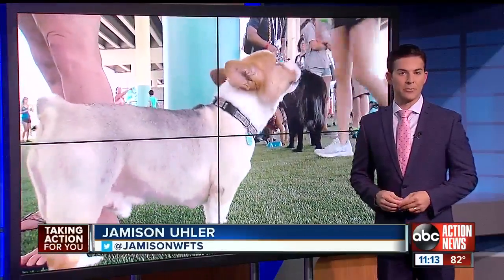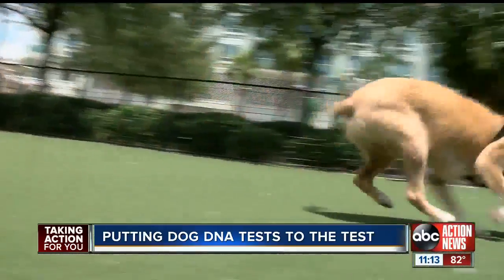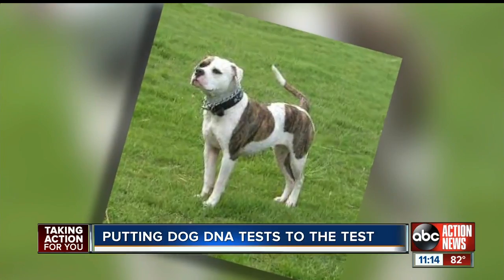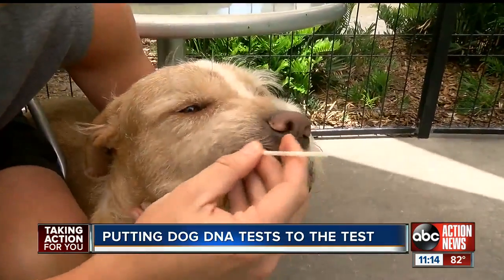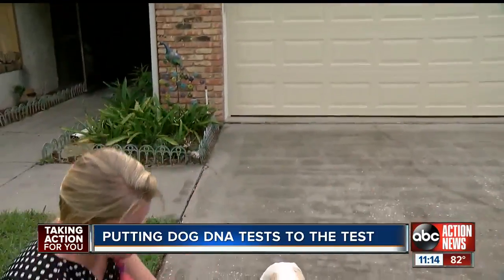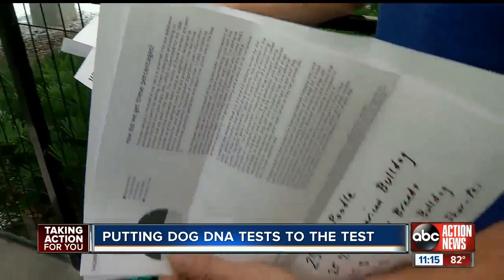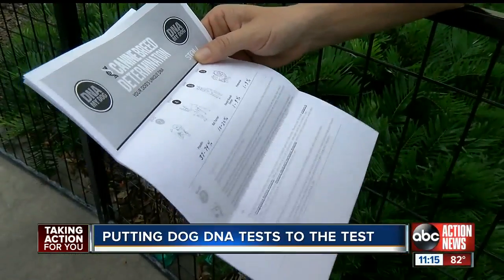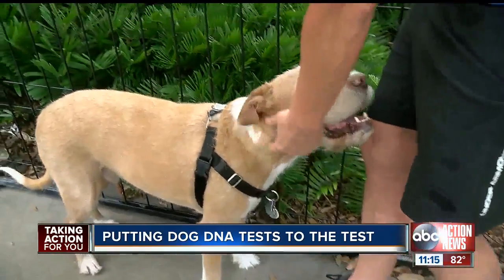Putting Dog DNA tests to the test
Are dog DNA tests worth the money and do they work?